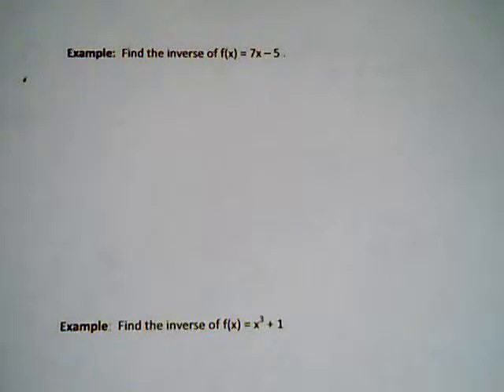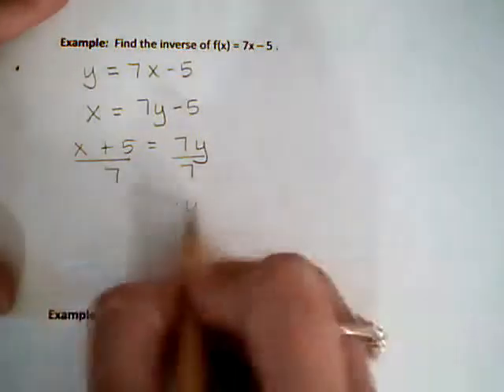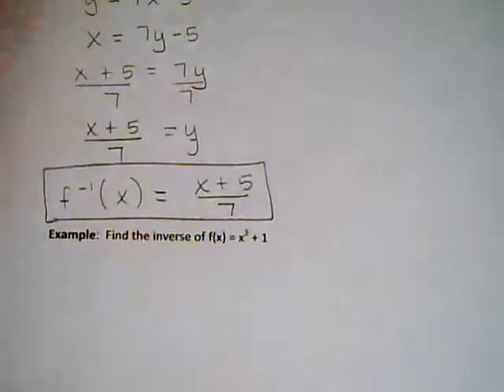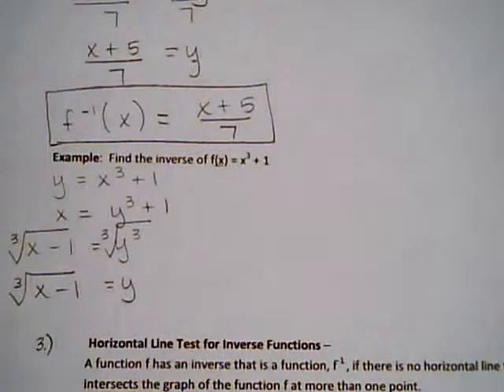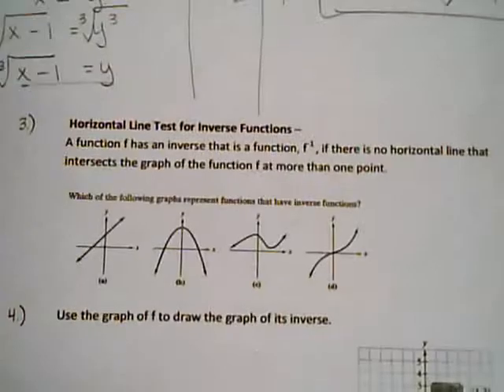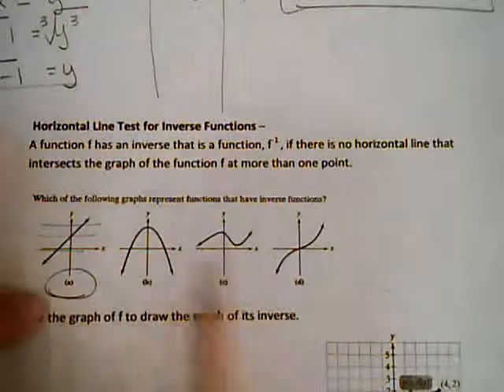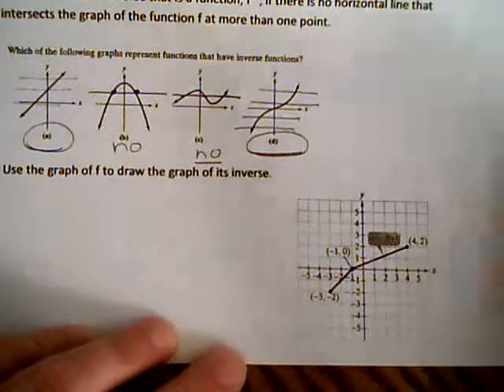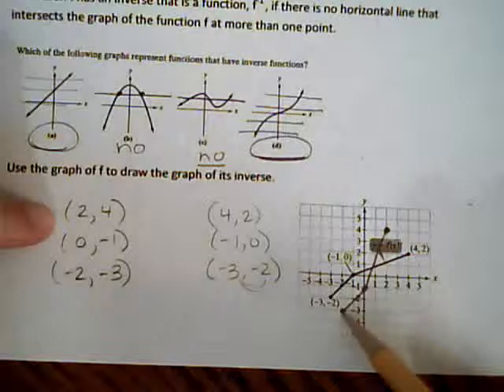Precal Sec. 1.8 Part 2.wmv